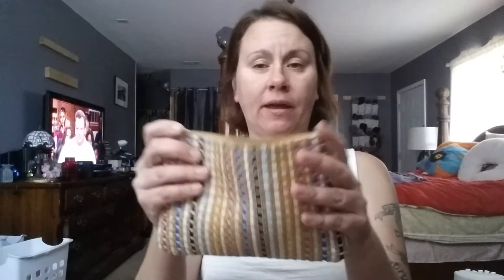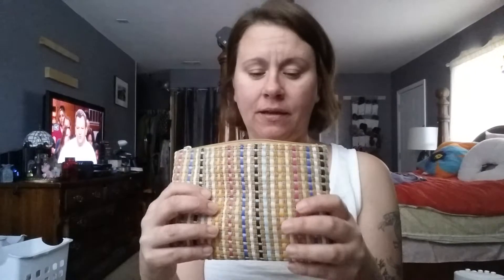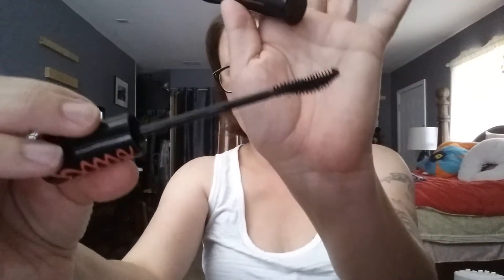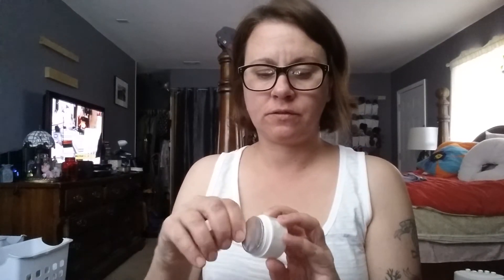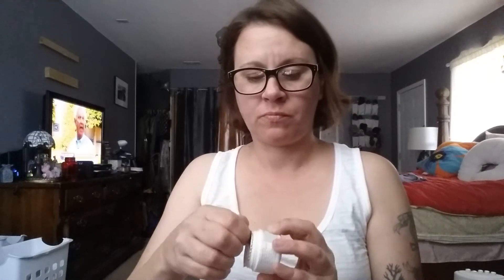Ipsy bag and a health update!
Sorry about the noise guys my fan was on behind me:( just a look at this month's Ipsy bag and a quick update!